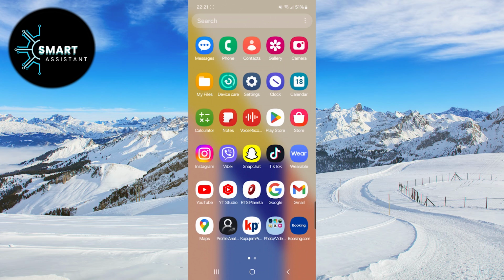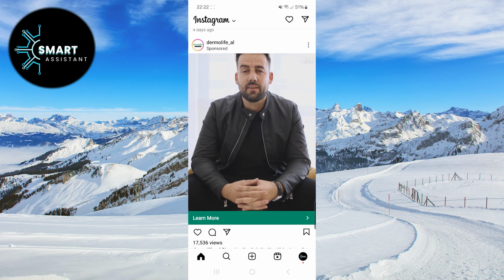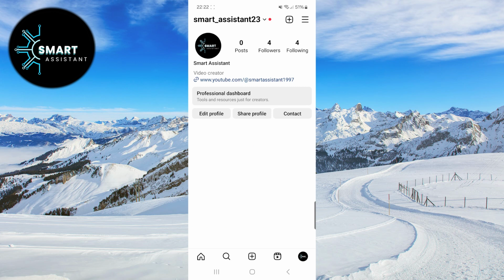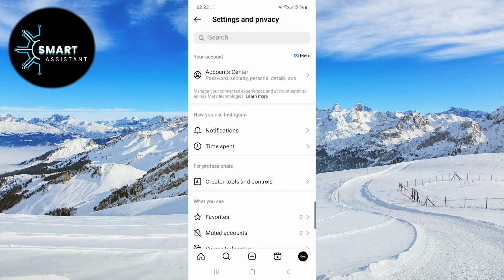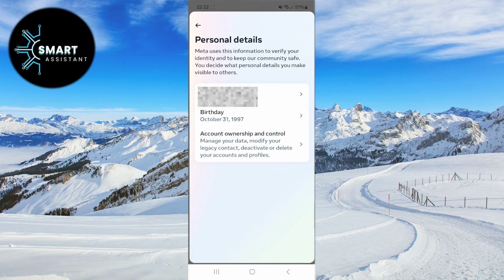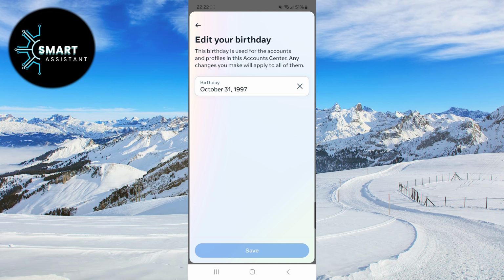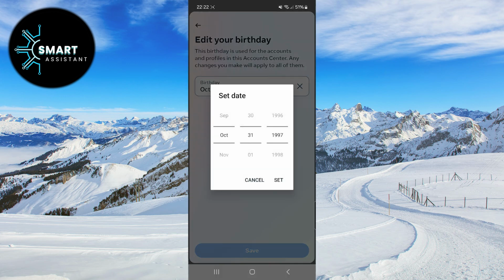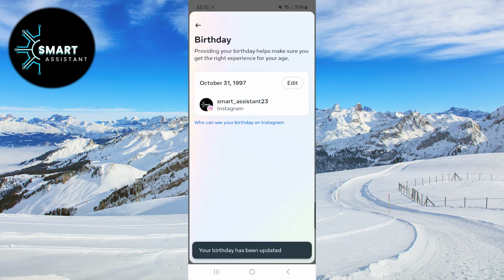How to Change the Birthdate on Instagram (2023)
If you've ever wanted to update or correct the birthdate on your Instagram profile, you've come to the right place. In this step-by-step guide, we'll show you in detail how to easily change your birthdate and refresh information on your Instagram profile.
Background Photo Downloaded From Pexels.com